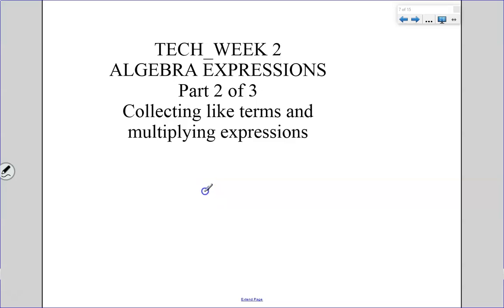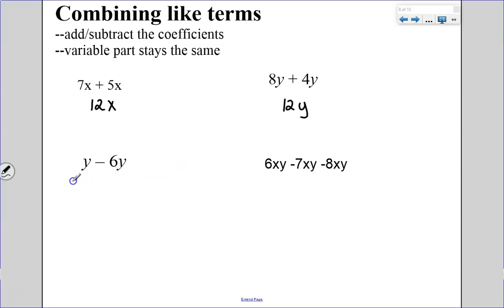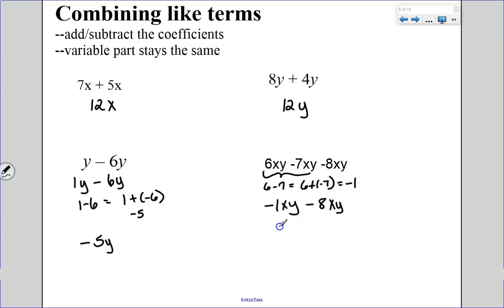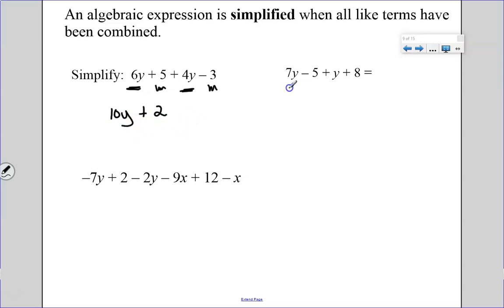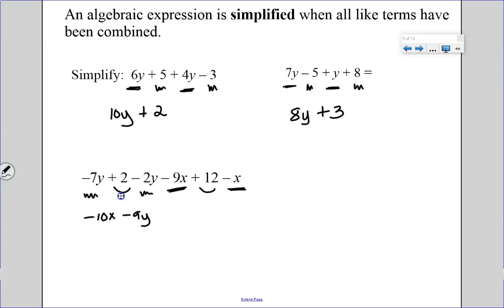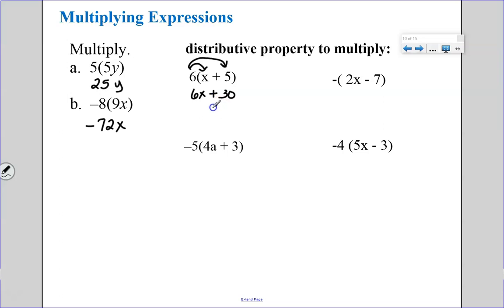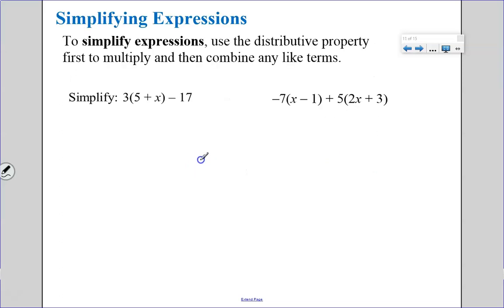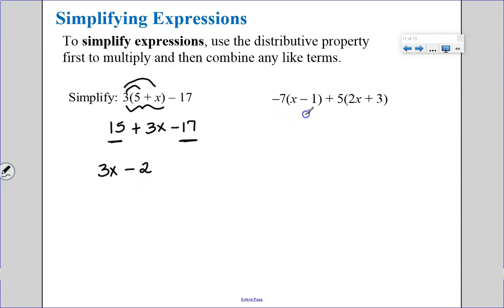MATH 109_TECH_Wk 2_Alg Exp_part 2 of 3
collecting like terms and multiplying terms